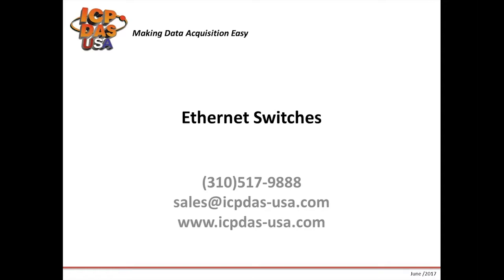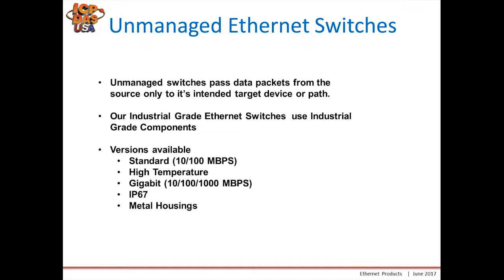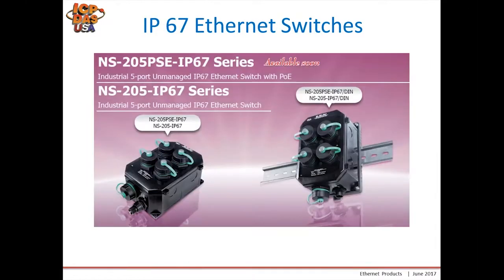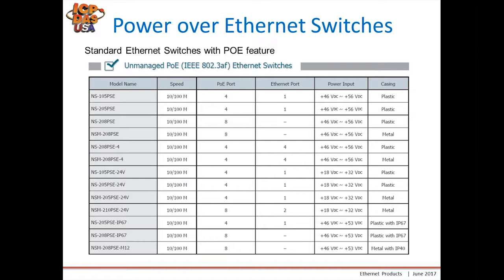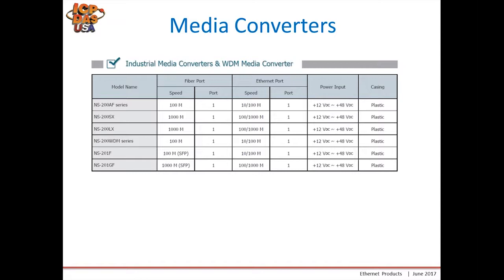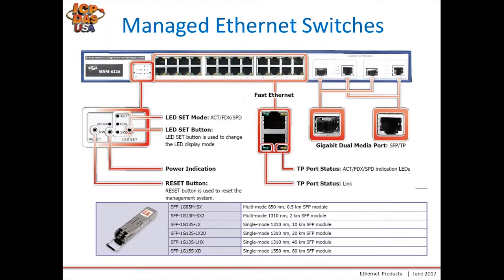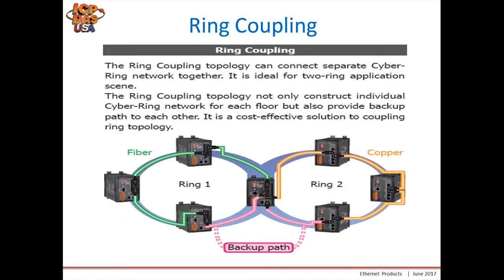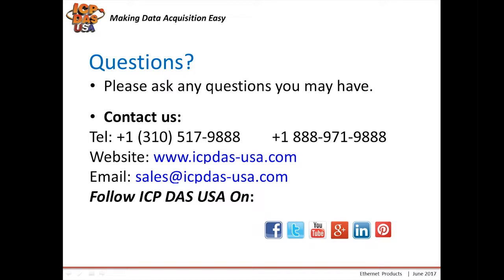Ethernet Switches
In this Webinar, you will learn about:
Overview of Ethernet Switches Features
Applications for Unmanaged, Managed, Ring and Fiber Switches
Specialty Switches
Media Converters